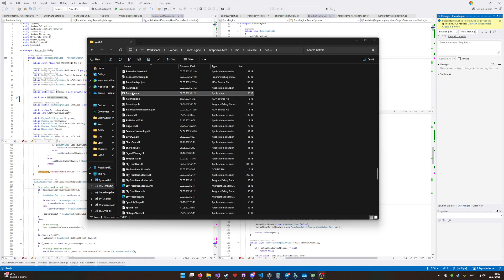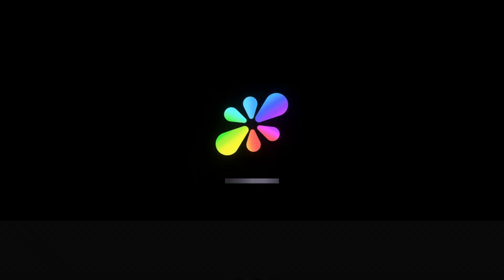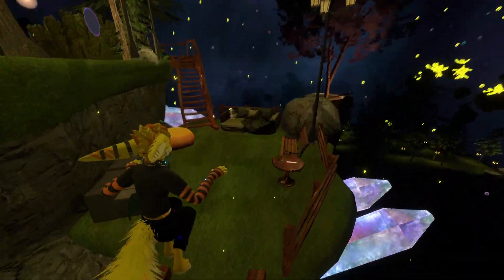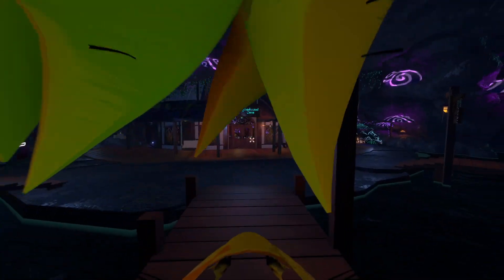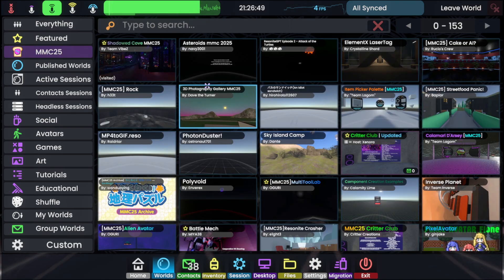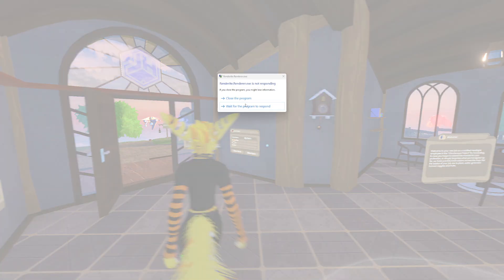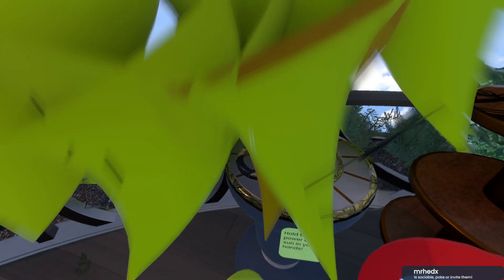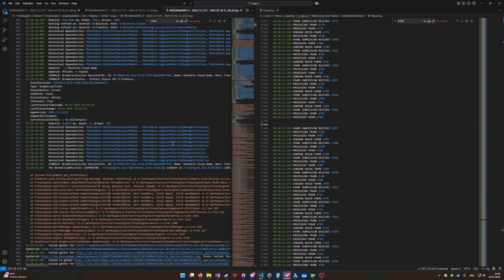The Splittening - Things are starting to run fast (but explode)!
I've done a whole bunch of under the hood stuff since the last devlog! There's now a proper update loop that doesn't cap it under 60 FPS, a bunch of stuff was fixed up, the TcpClient for IPC was replaced with the Interprocess library (using shared memory queue buffers and system level semaphors), the queues were split into main and background one to avoid contention and...

Things are starting to be pretty speedy! The main issue is that it now runs into exploding bugs much faster than before, so it doesn't last very long, so I'm starting to look back at tackling the crashers!